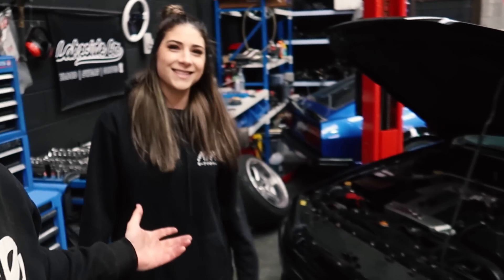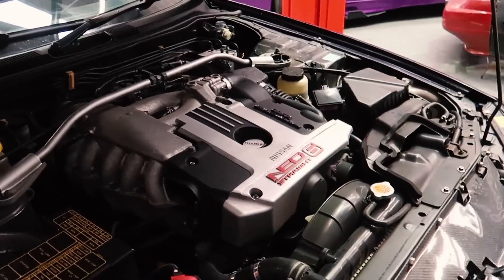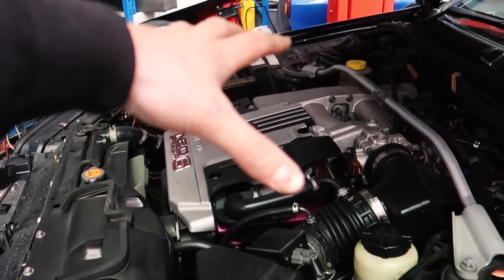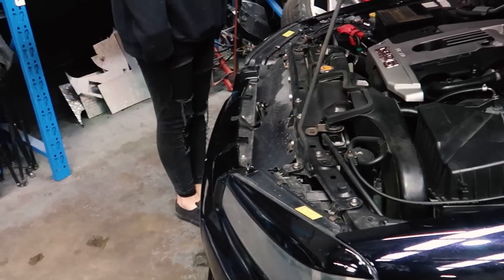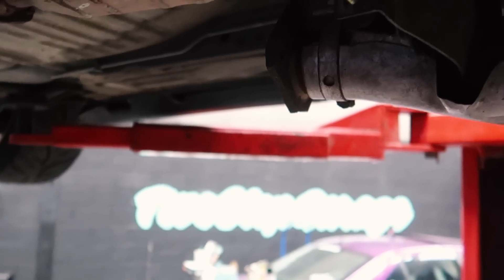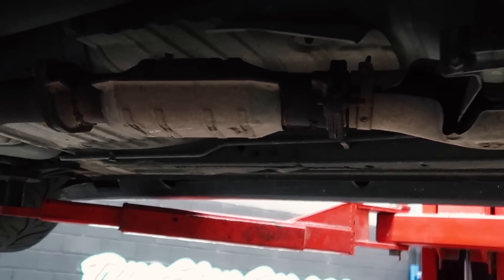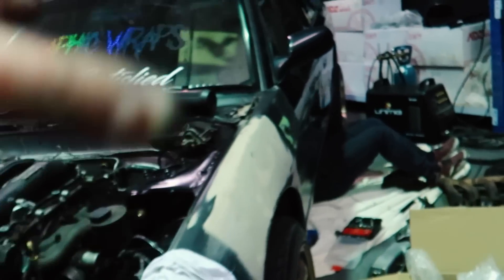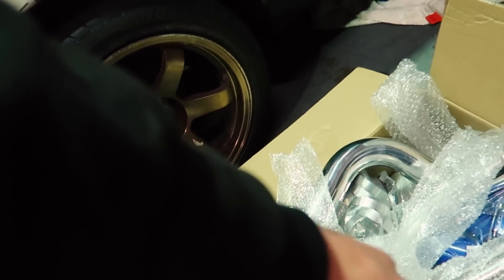TARA'S R34 TURBO CONVERSION! (RB25DE+T)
In this video we smash out the turbo conversion on Tara's beautiful R34 Skyline & start the RB25DE+T motor for the first time!